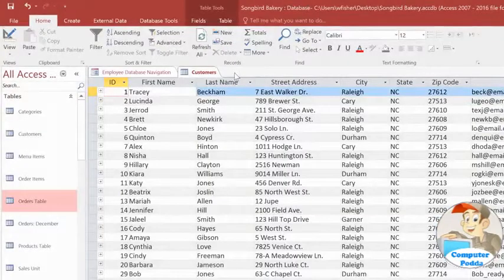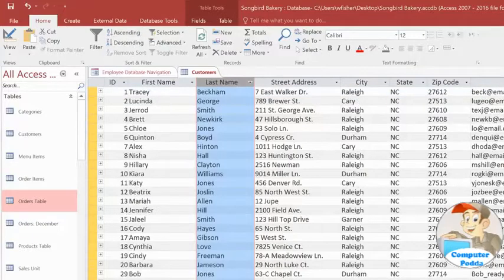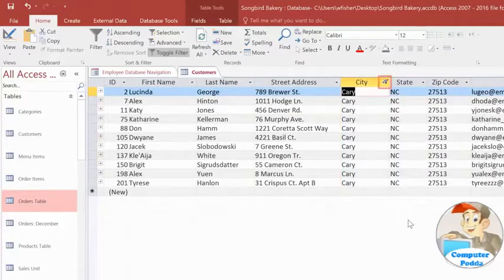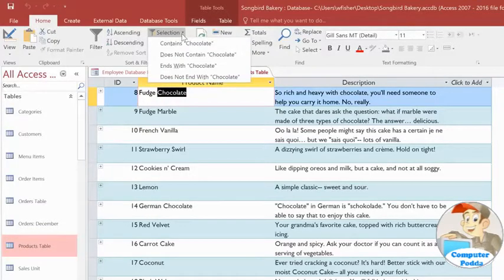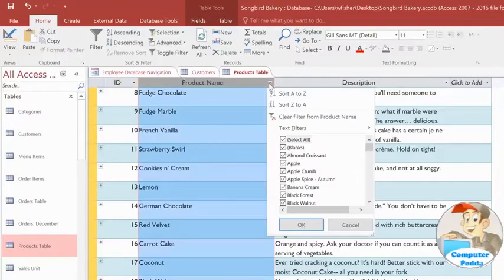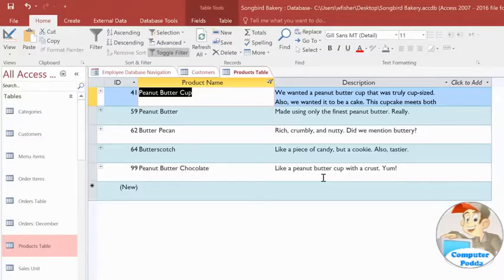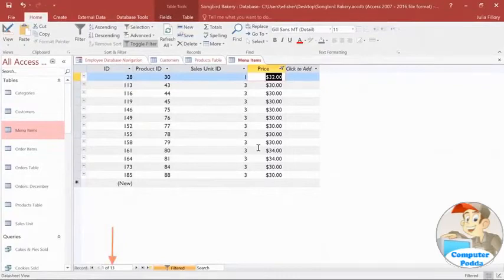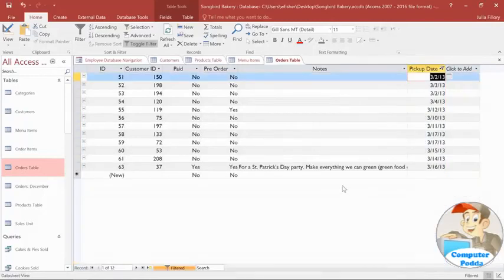08 Access - Sorting and Filtering Records | Computer Podda